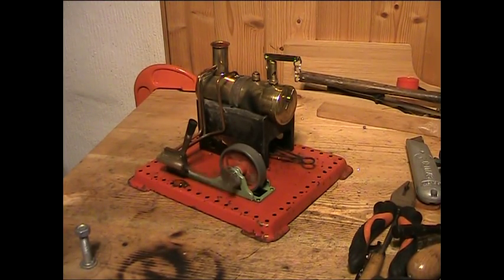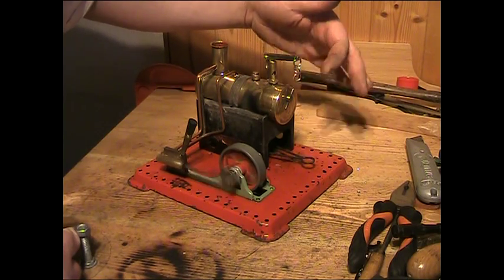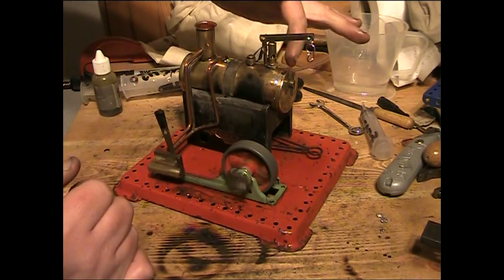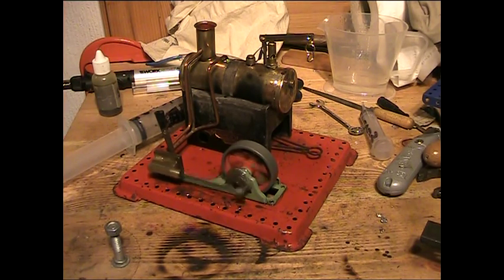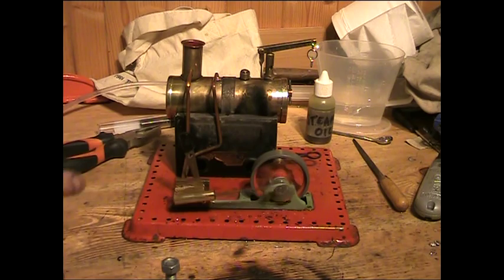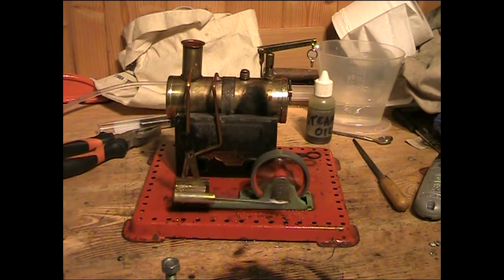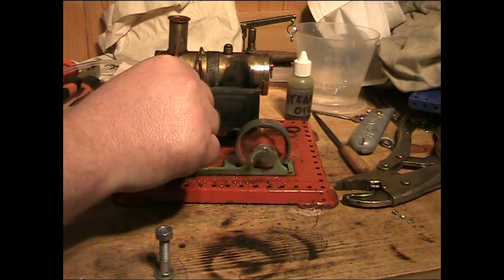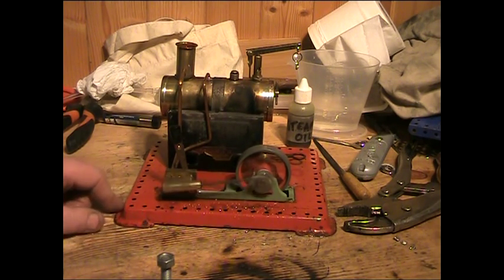MAMOD SE2A RESTORED TO WORKING ORDER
Mamod SE2a Stationary Steam Engine.

Left in a garage for many years with a loose whistle fitting and a repaired water level plug fitting, the engine has been restored to working order